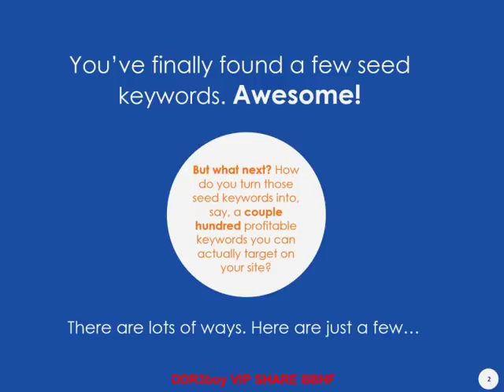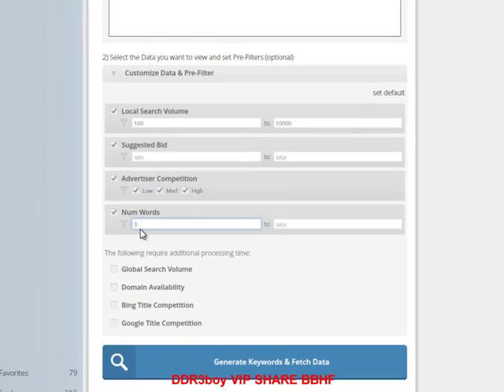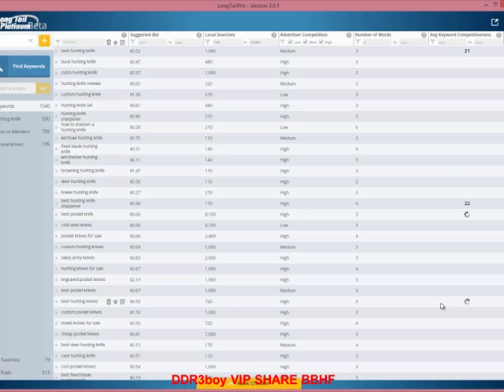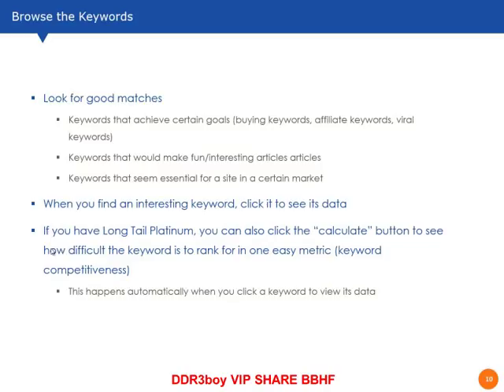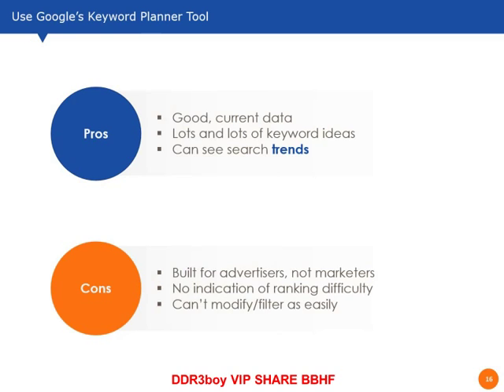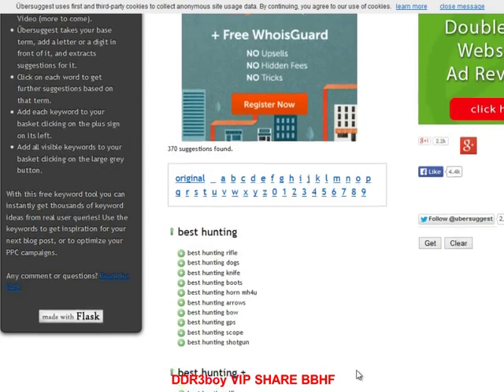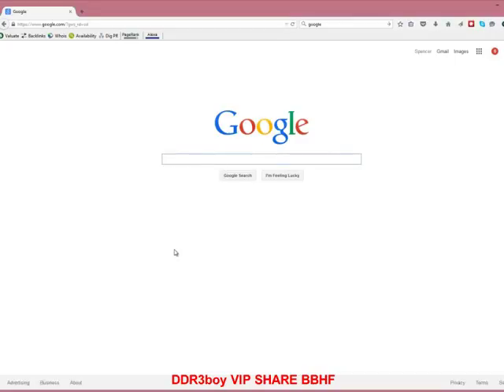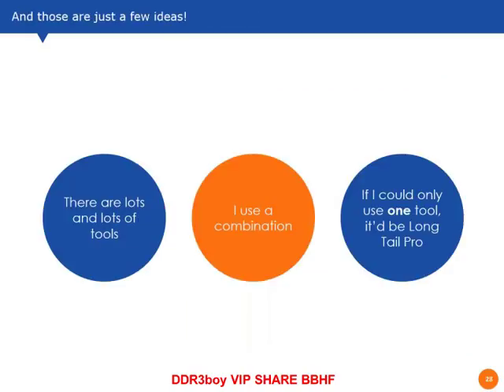03 Lesson 3 How to Expand Seed Keywords LTKUniv